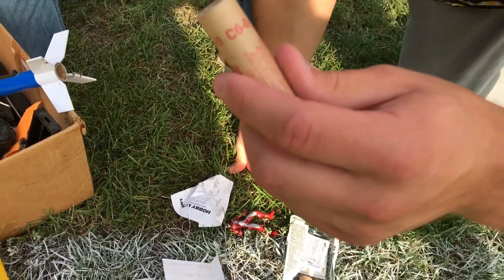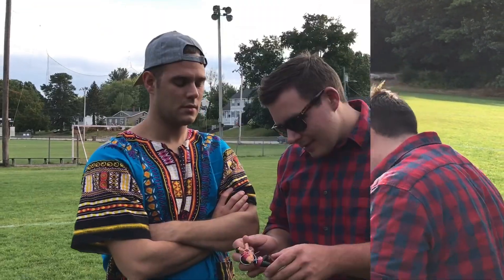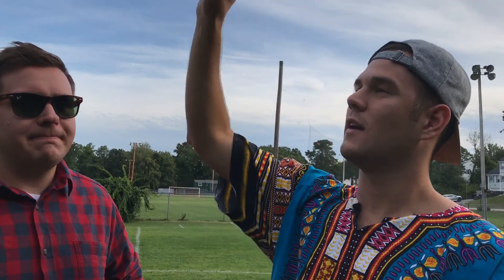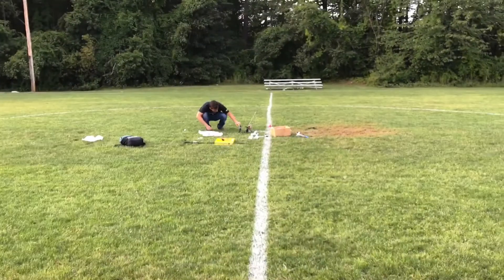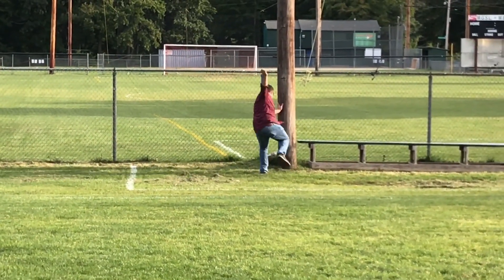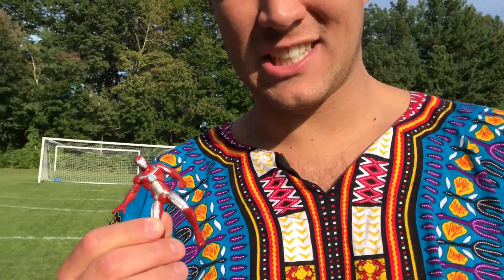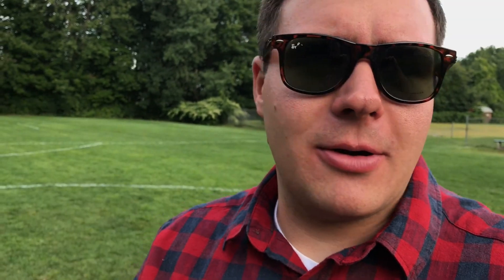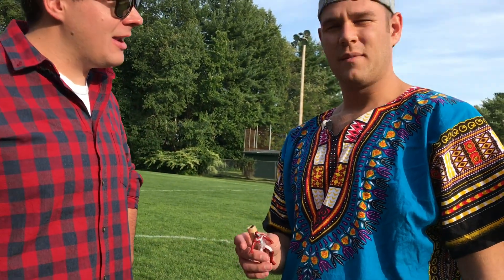Sh.a.m Will Show You How: to launch rockets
SH.a.M
u    n  a
c    d  r
k        o
s        n
          e

Sh.a.M Will Show You How is a new how to series featuring two heartthrobs, Jake (Shucks) and Cam (Marone). They’ll take a task and show you their way of getting it done. Today’s lesson is how to launch rockets. They’ll show you that anything can be a rocket.

10Ft. Ganja Plant